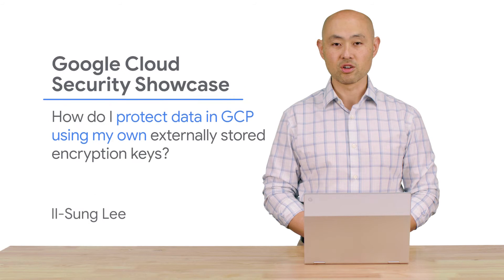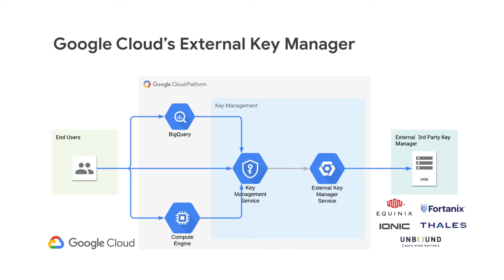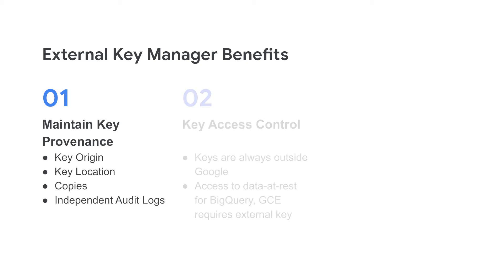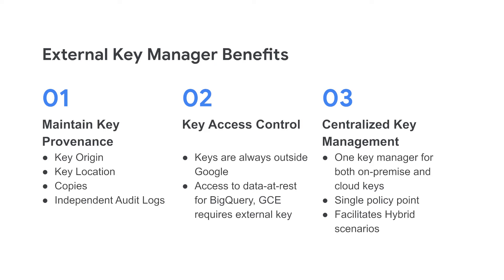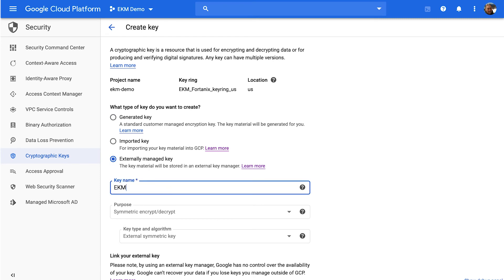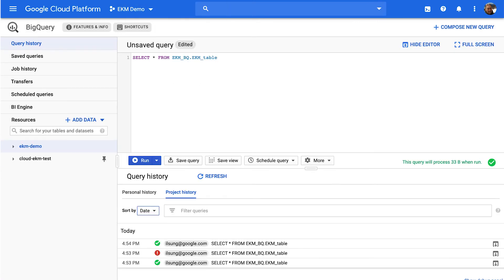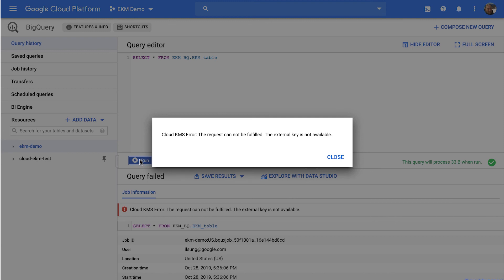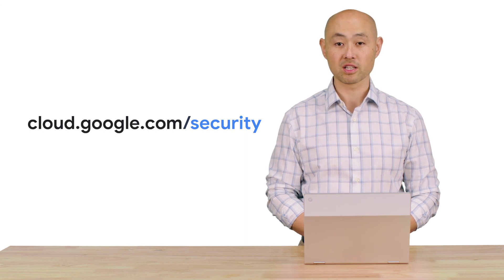How do I protect data in GCP using my own externally stored encryption keys?